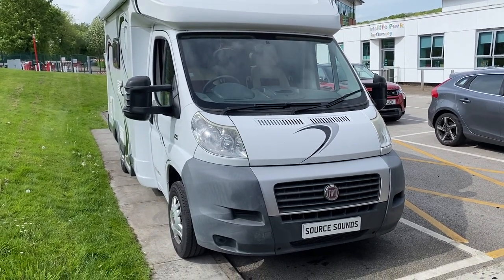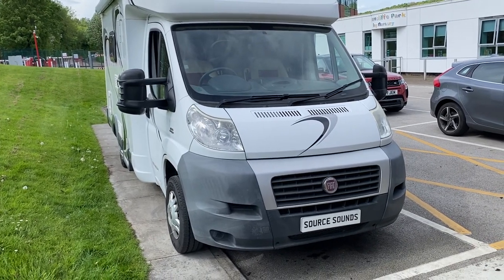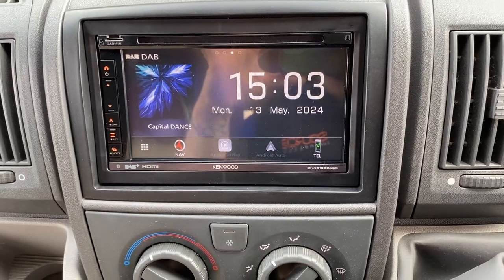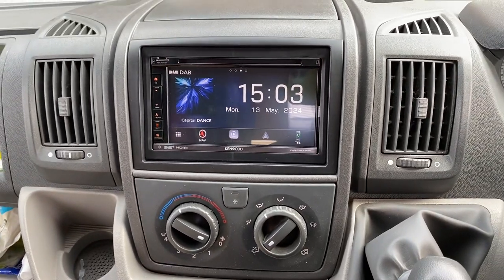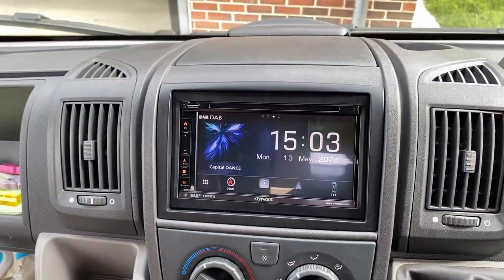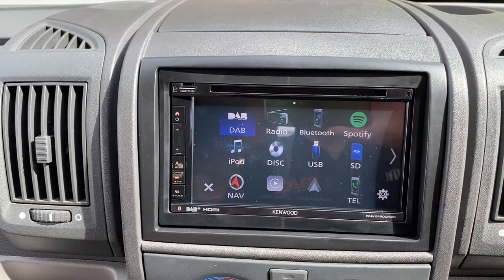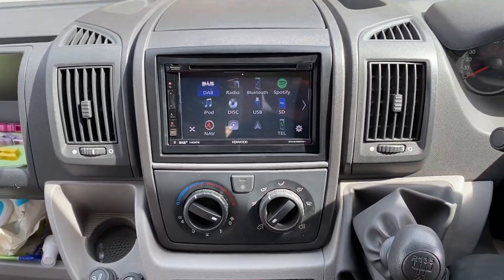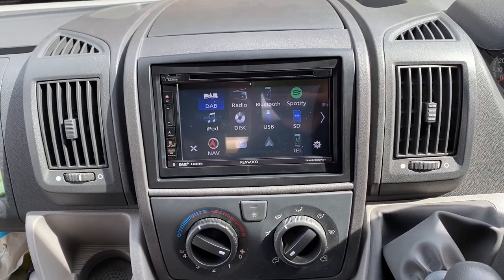Fiat Motorhome install KENWOOD DNX5190DABS Garmin Navi, Wired CarPlay Android Auto by Source Sounds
Check out the latest install by Source Sounds, Fiat 2010 Motorhome with KENWOOD's DNX5019DABS 6.8" display with Garmin EU navigation, wired Apple CarPlay, Android Auto, & DAB car stereo.

Source Sounds is one of the countries leading car audio and vehicle security specialists.

Chapeltown
Sheffield
S35 2PH